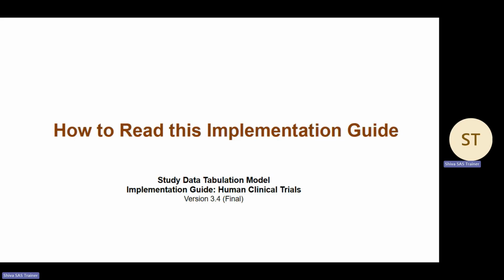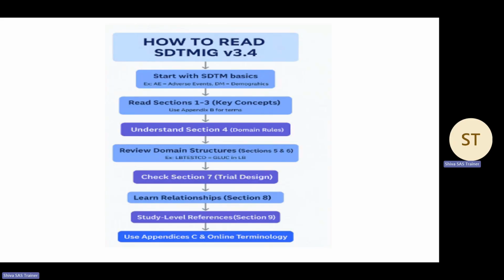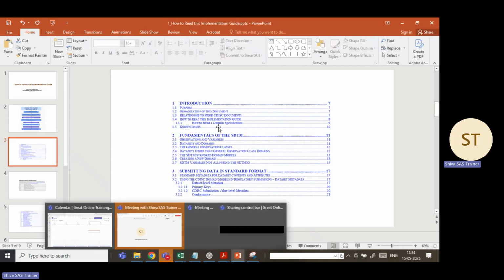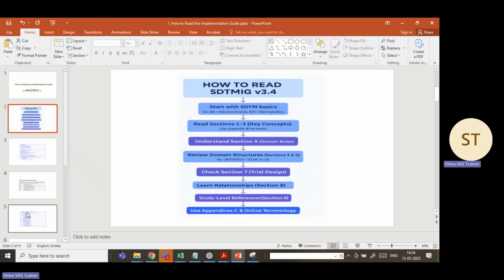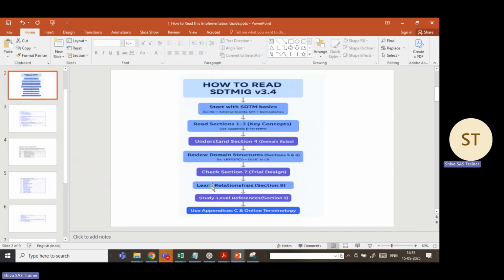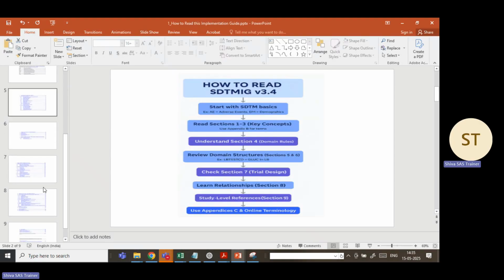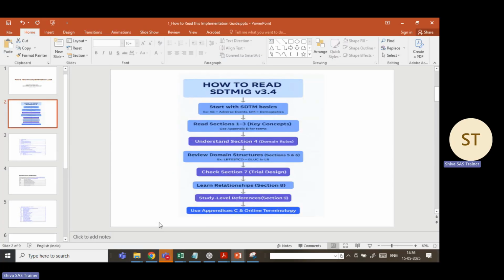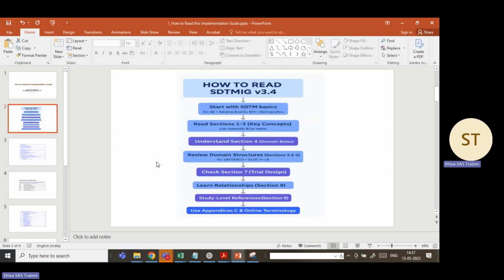Session-01: How to Read the SDTM Implementation Guide v3.4 – Step-by-Step Explained